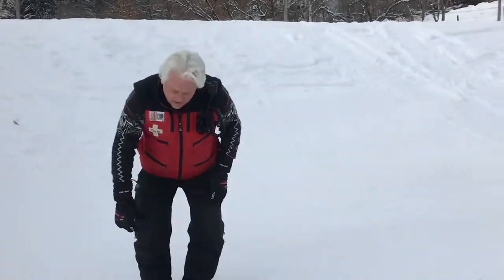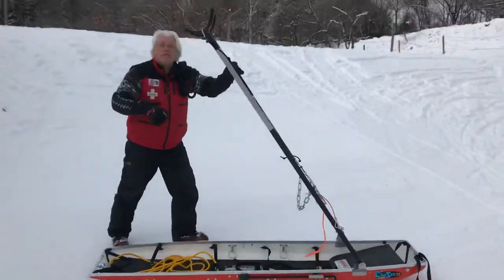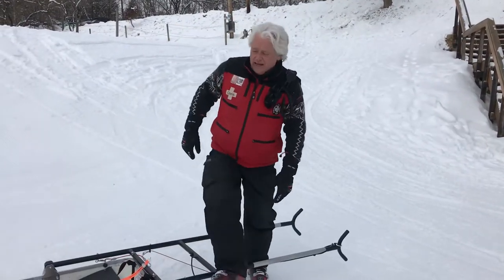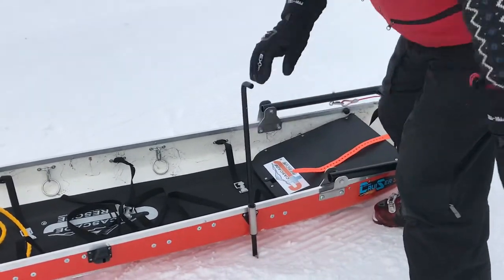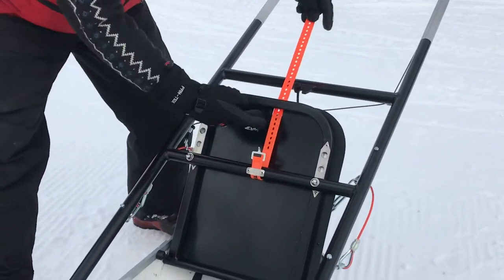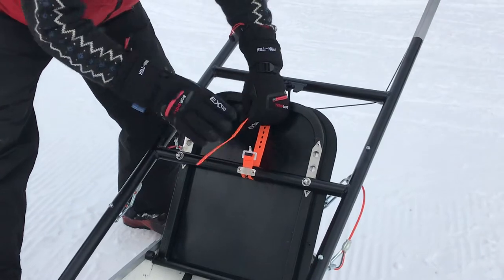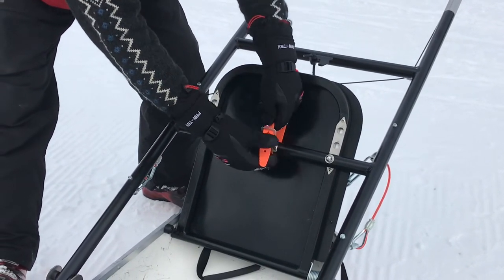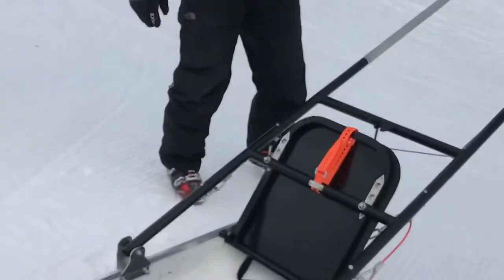Tyrol Basin Ski Patrol : SS Cruiser Demo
How to lock the toboggan handles